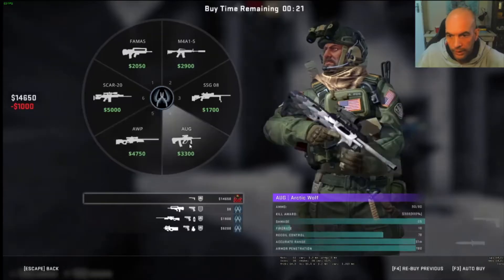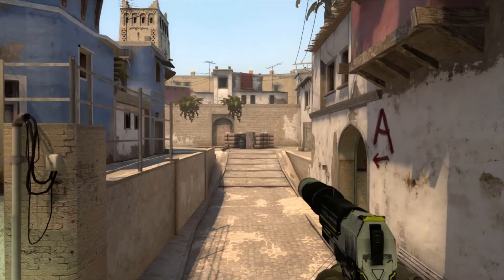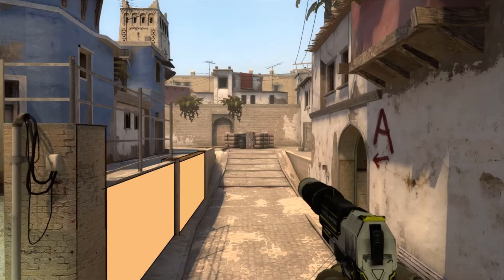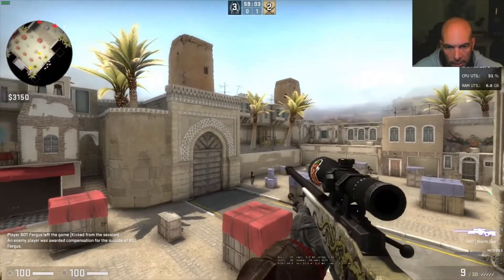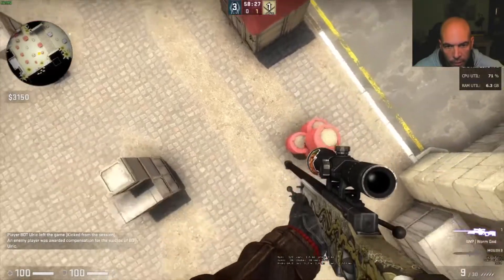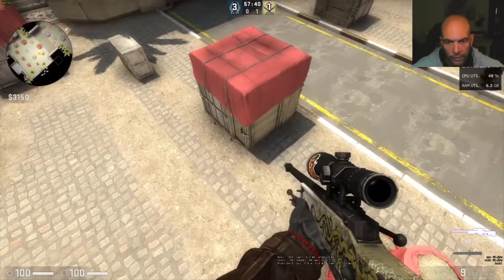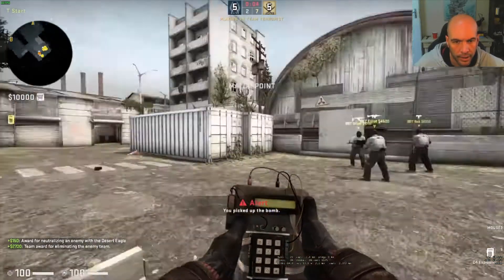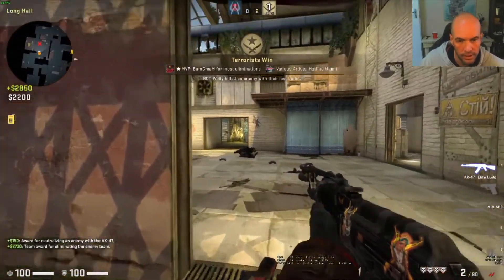teaching perspective using games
Using computer games to teach perspective. 1 point perspective. 2 point perspective. 3 point perspective mad easy